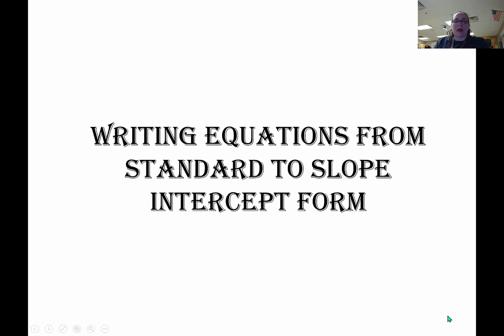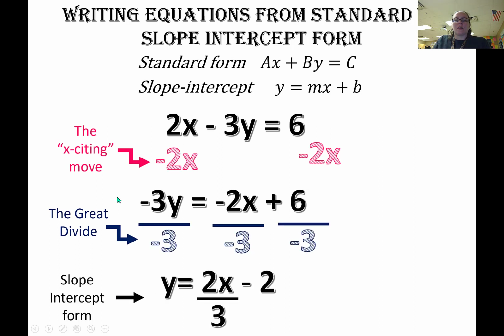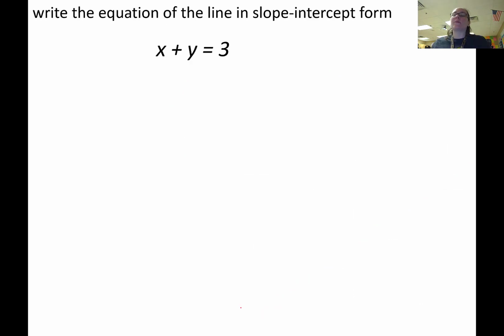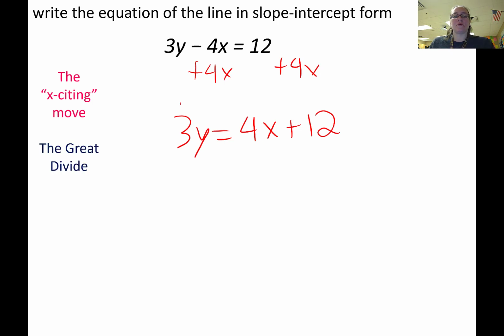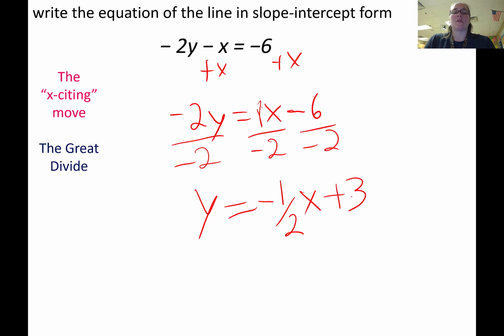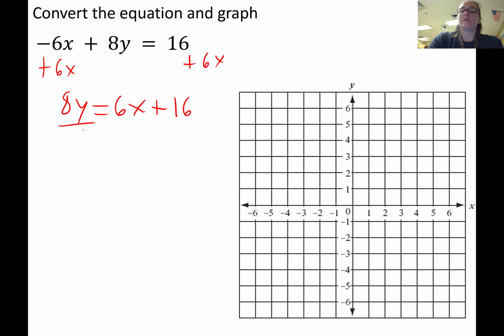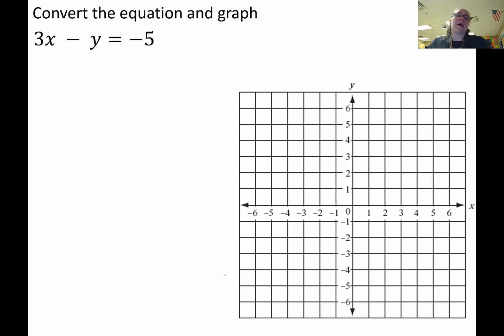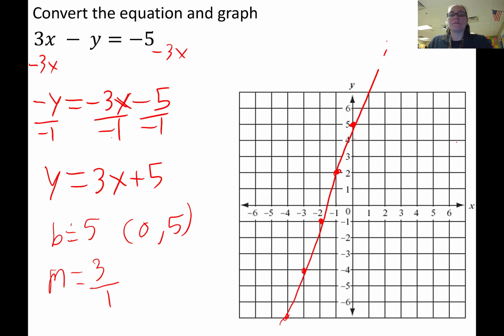Converting from standard to slope-intercept to graph